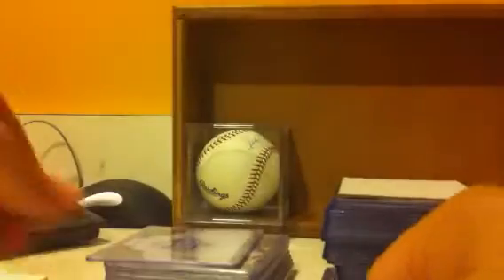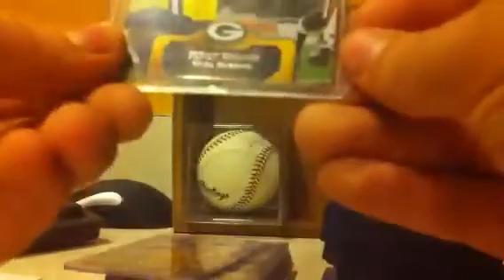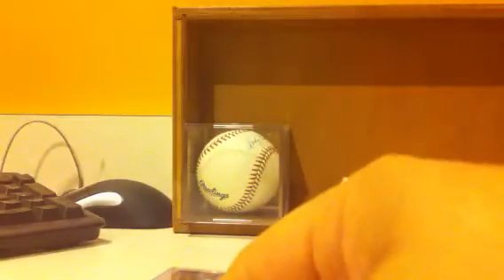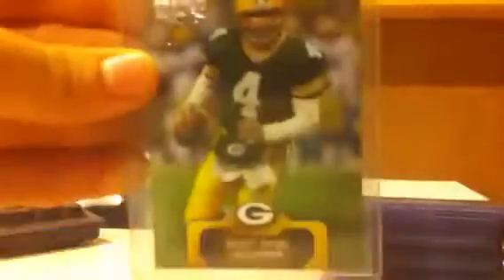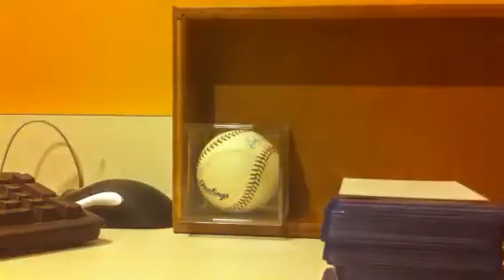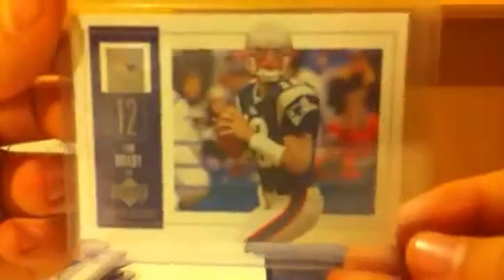Collection Finds: Episode 2: I need more toploaders...